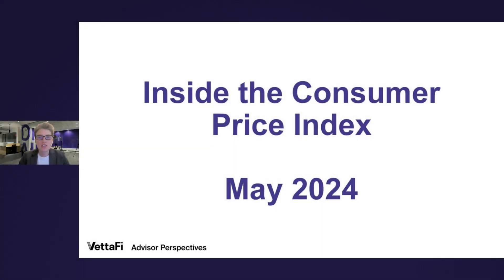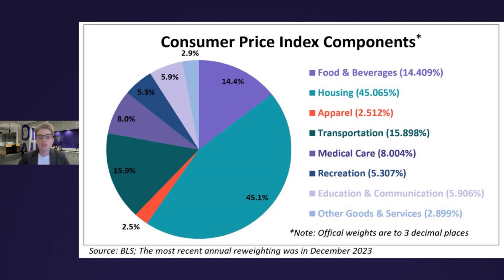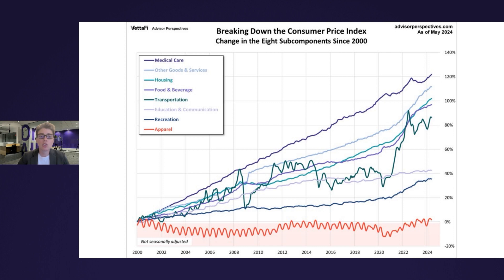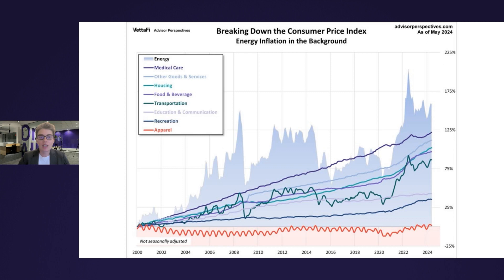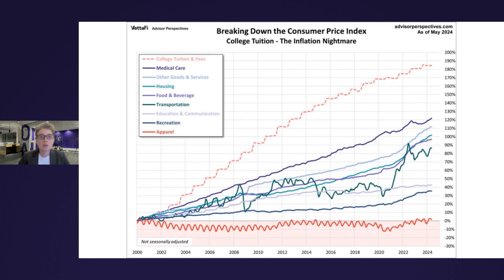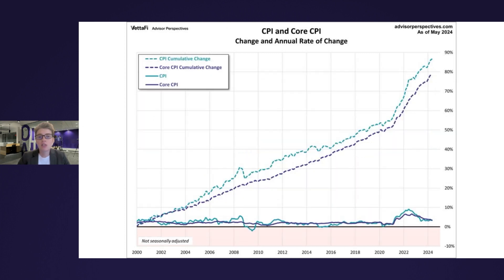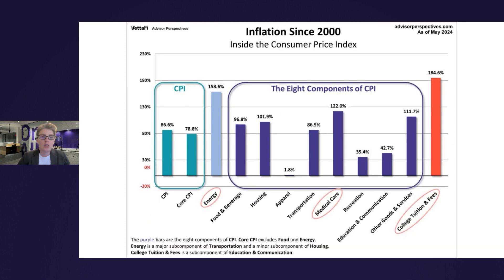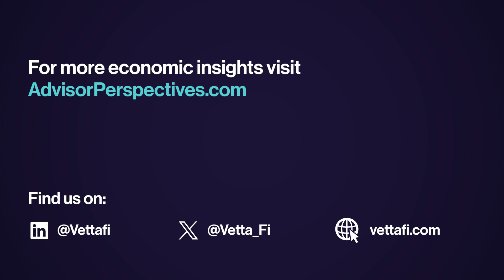Inside the Consumer Price Index: May 2024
Let's do some analysis of the Consumer Price Index, the best-known measure of inflation. What does inflation mean at the micro level — specifically to your household?